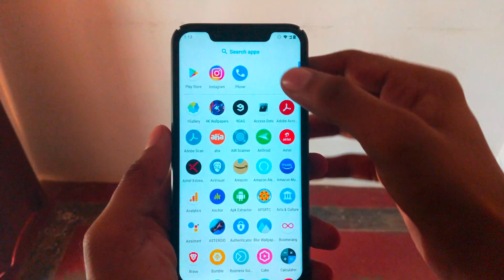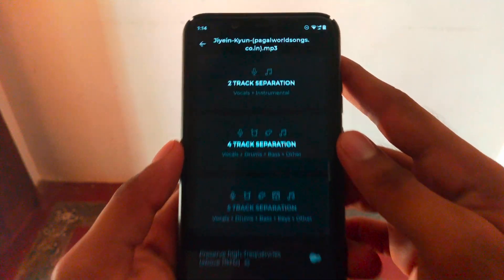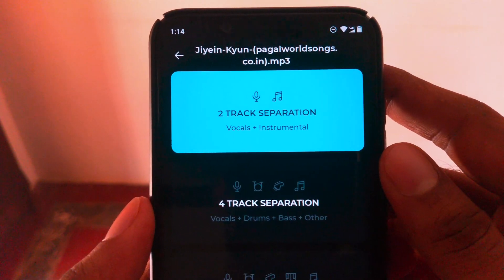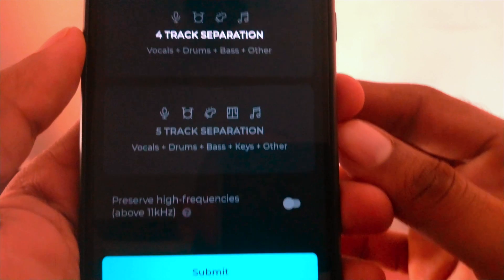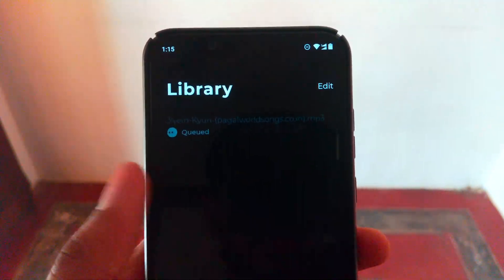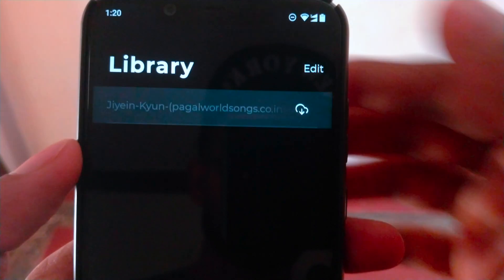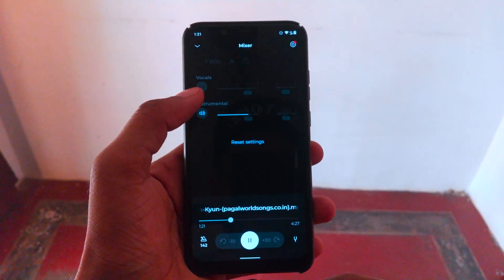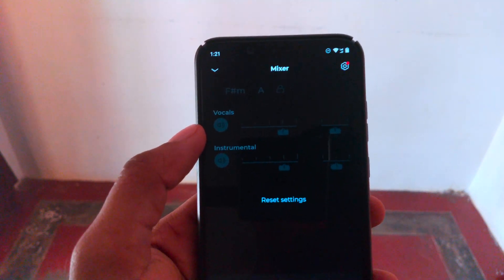How to Separate Background Music from Song in Android & iOS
This video shows a step-by-step process of how to extract music from a song on android. You can extract music and vocals in separate tracks with this app.